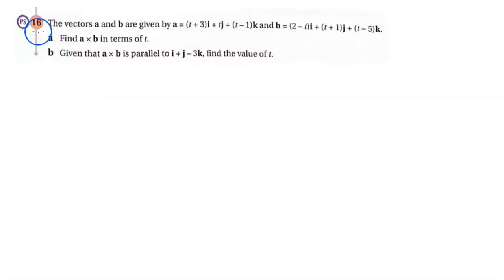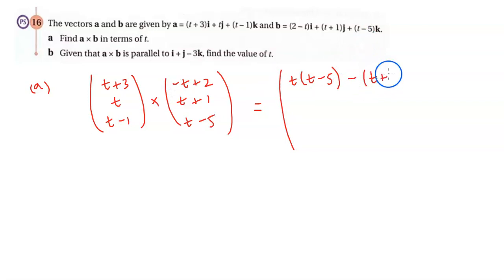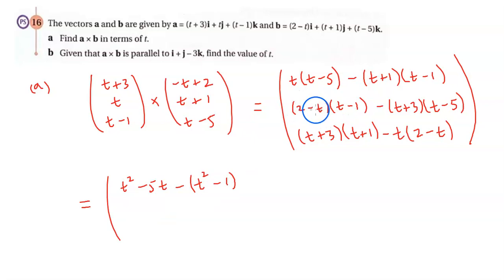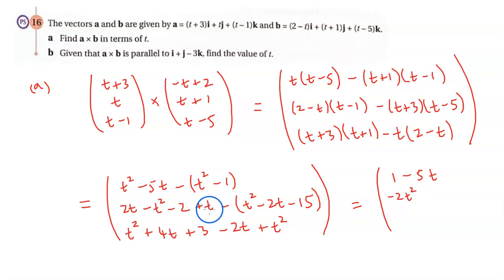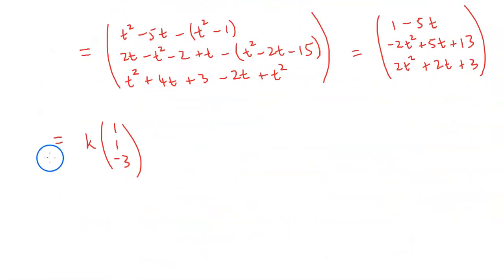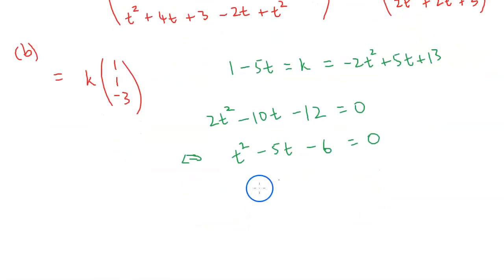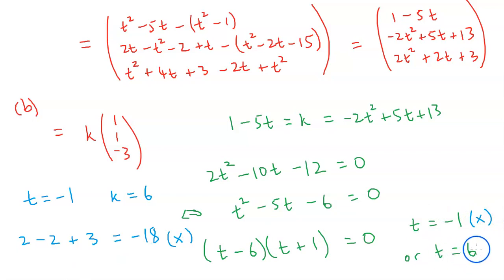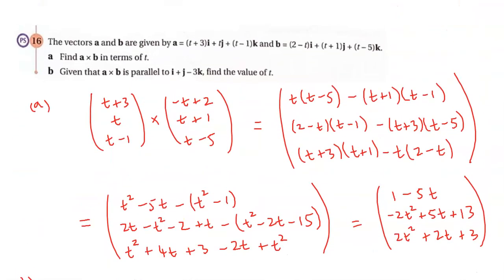CAIE Further Pure 1 Topic 1.6 Vectors - Vectors 2 10 Exercise 6 1B Q16